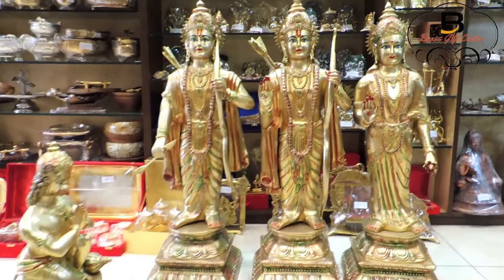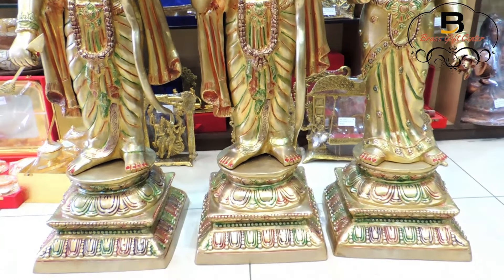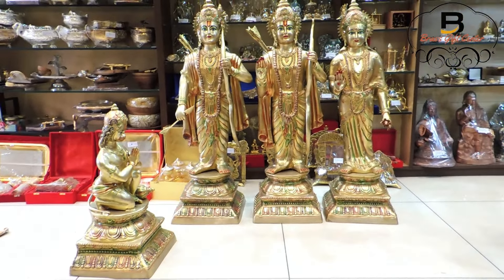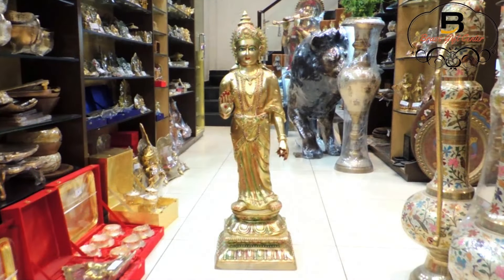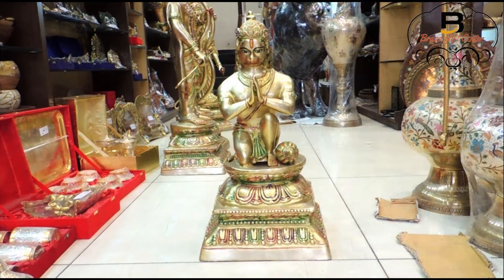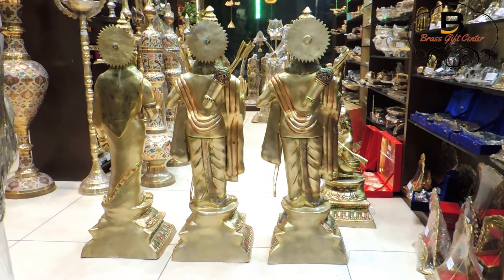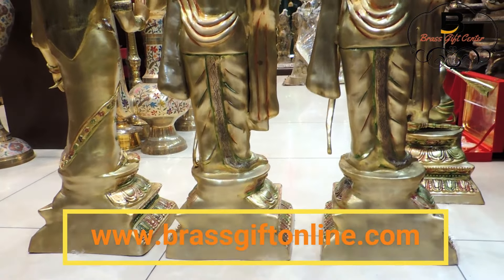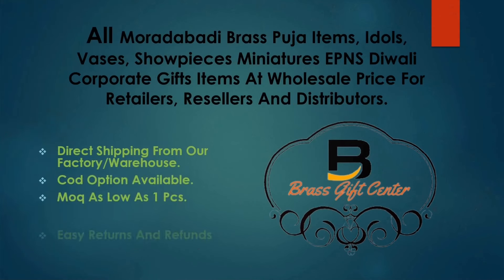Brass Ramdarbar Idol- 45 Inches (BS131 P) || Ram Mandir || Ram Darbar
Ram : 13.5*13.5*45.5 Inch
Seeta : 13.5*13*43.5 Inch
Lakshman : 13.5*13*45.5 Inch
Hanuman : 13.5*13*26 Inch
Weight - 179.4 Kg
Base Material- Brass

For Moradabad (Pital Nagari Brass City of India) Brass Handicrafts items, Brass Pooja Items, Gift items, Statues, Murti, Idol, Diwali and Corporate gift items